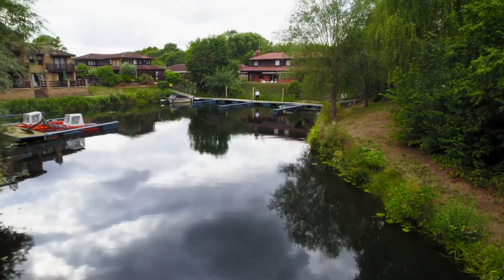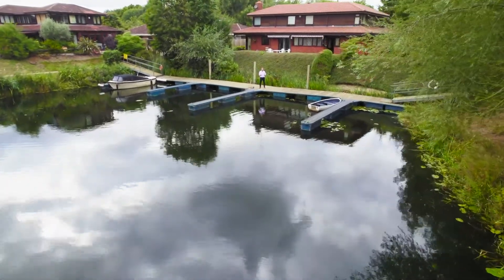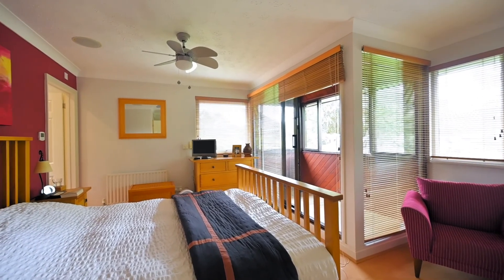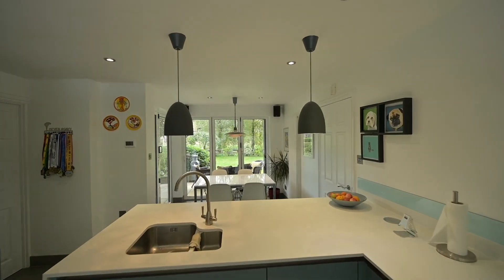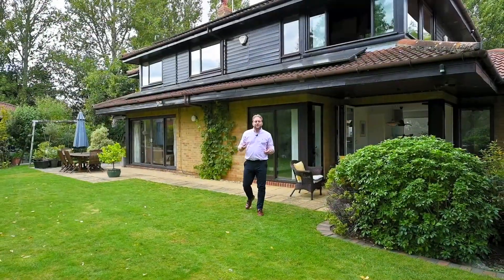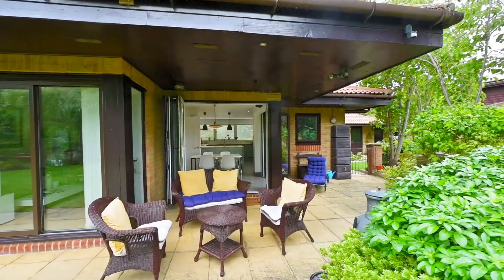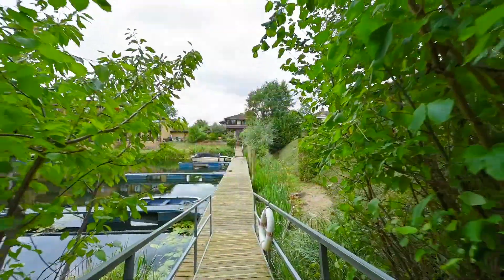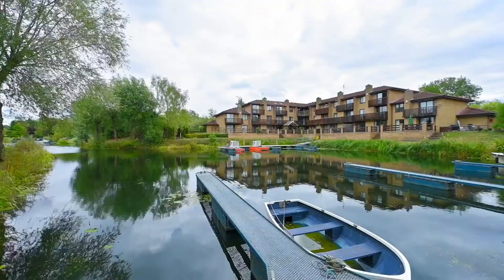18 Thorpe Meadows, Peterborough, PE3 6GA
This is the walkthrough video of 18 Thorpe Meadows in Peterborough, PE3 6GA.
We hope you like the tour.